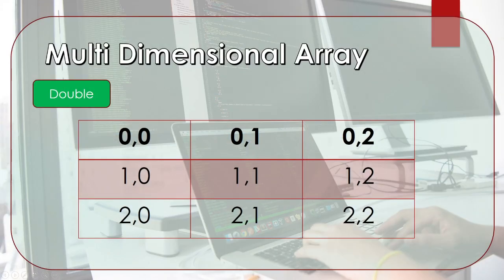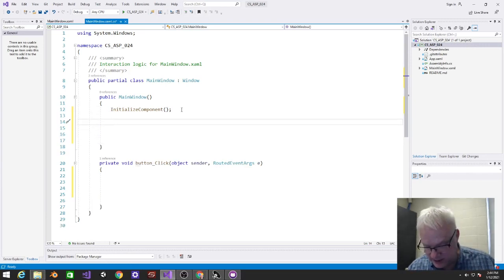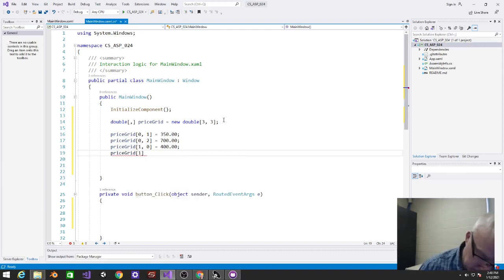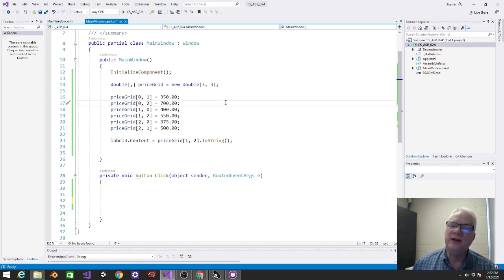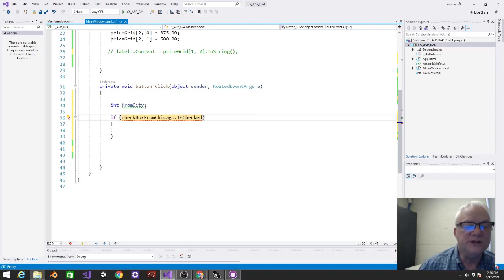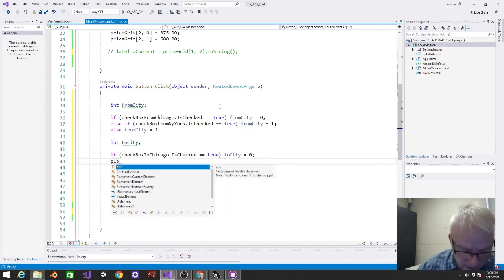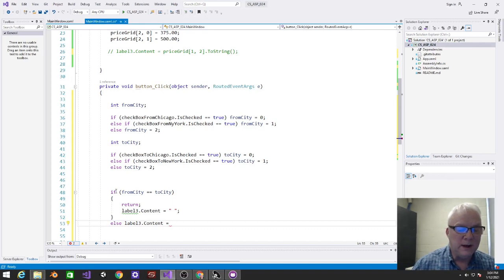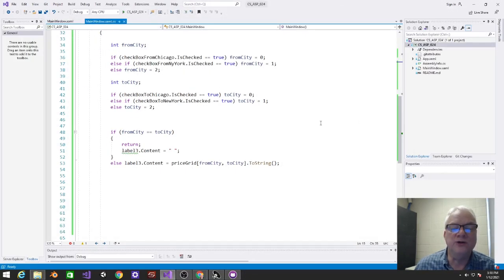CS ASP 023 Multi Dimensional Array